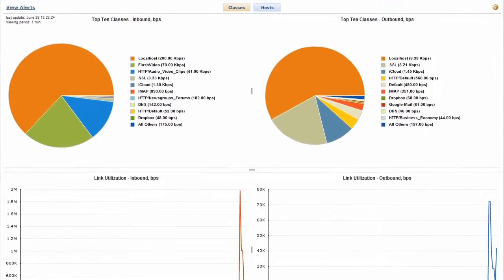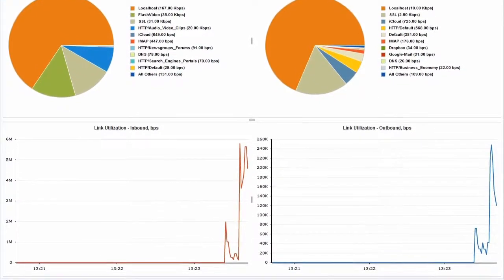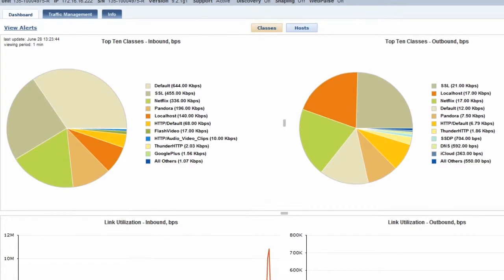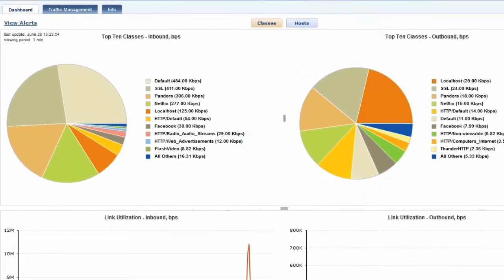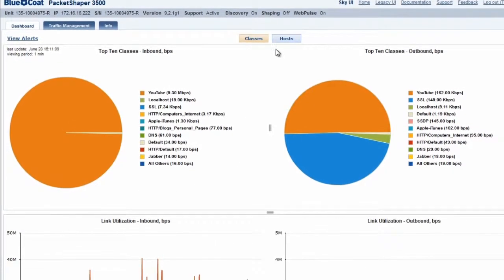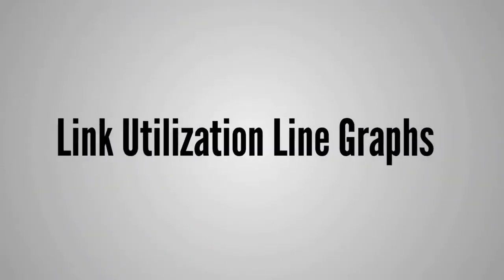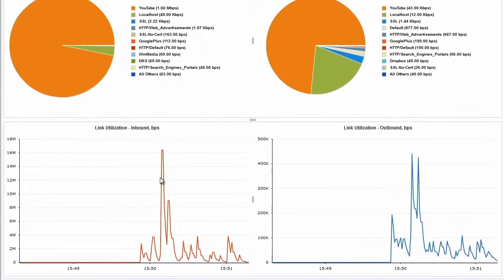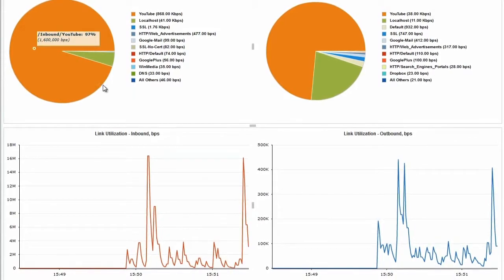PacketShaper Demo, Part 5: PacketShaper Dashboard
The dashboard gives you live views on: 1.) Top 10 Classes Pie Charts, 2.) Top 10 Hosts' Pie Charts, and 3.) Link Utilization Line Graphs